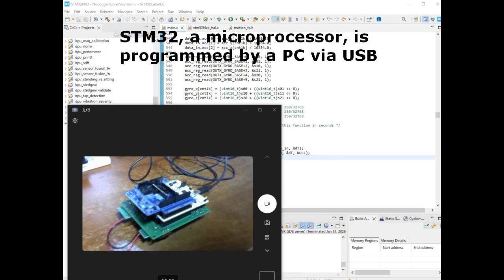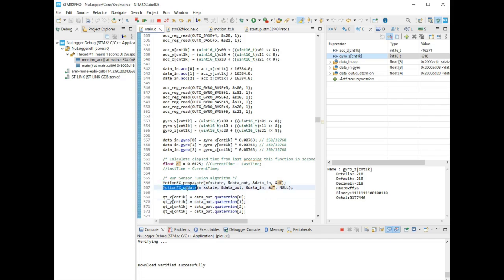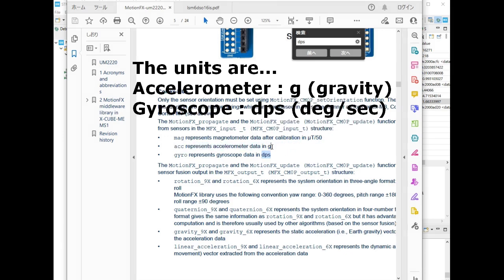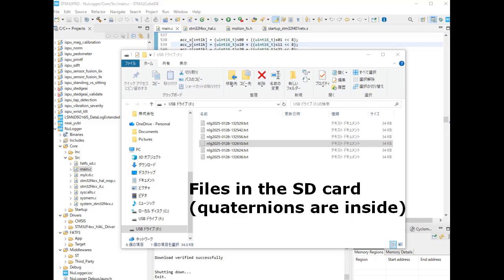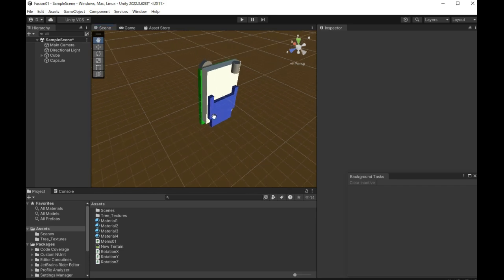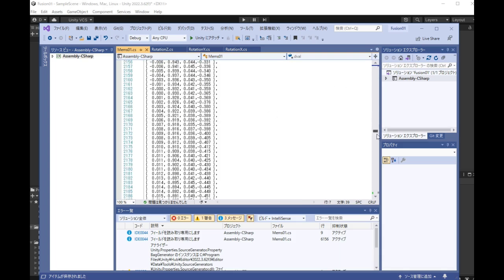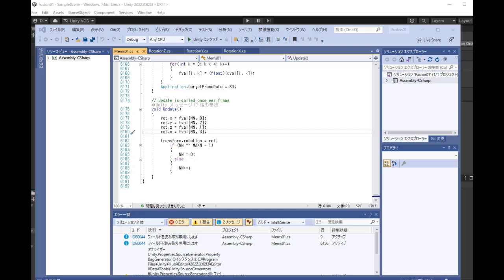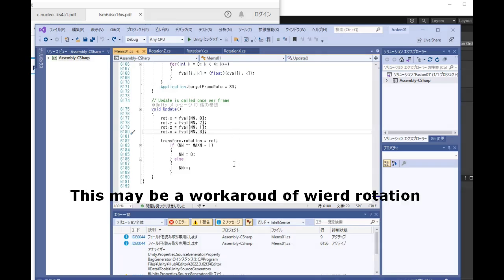Let's go outside with portable sensors - 6-axis Sensor Fusion (2)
Nucleo and IKS4A1 board with accelerometer and gyroscope does Motion Estimation. ST microelectronics' MotionFX library makes it easy. STM32 microcontroller calculates quaternion and Unity shows you how its orientation changes. The algorithm is Kalman filter.